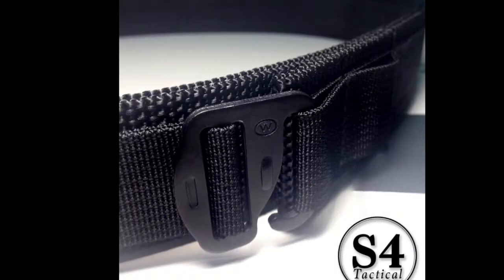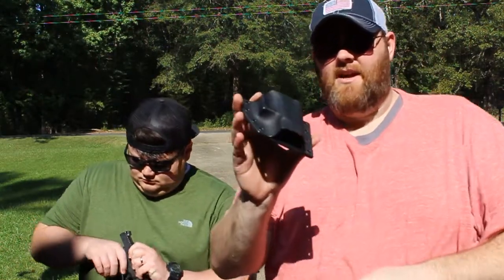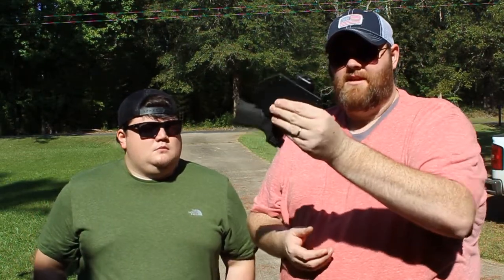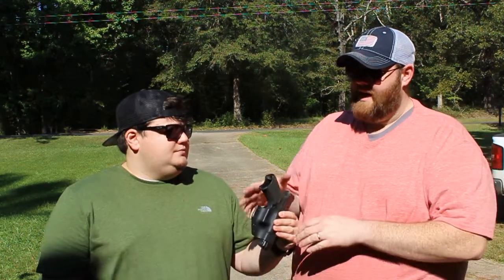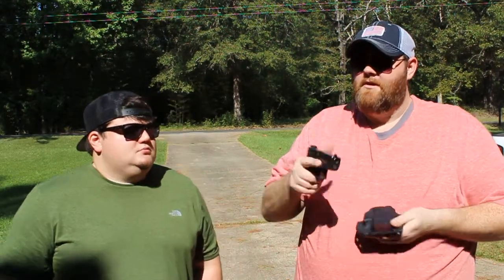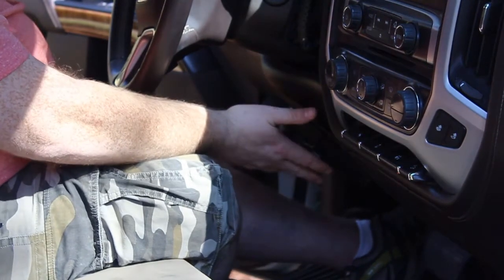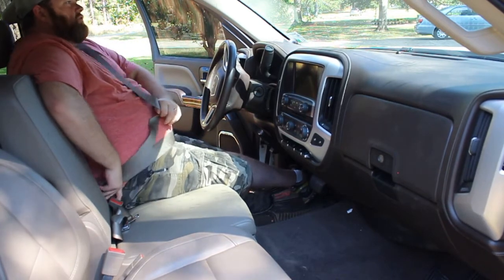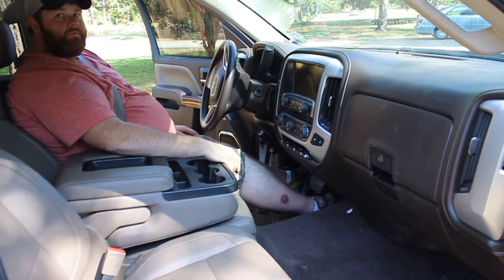Gladiator Concealment Velcro Back Holster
In this video, we review the Velcro backed holster from gladiator concealment.